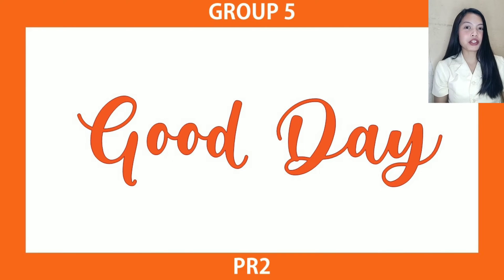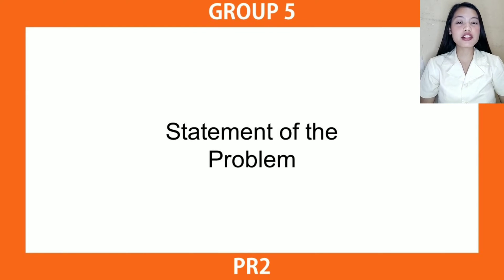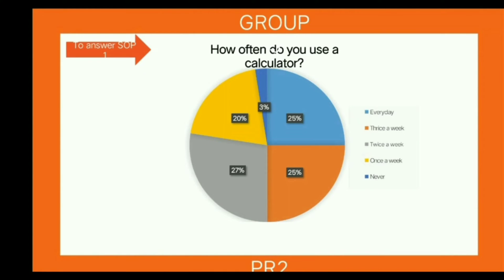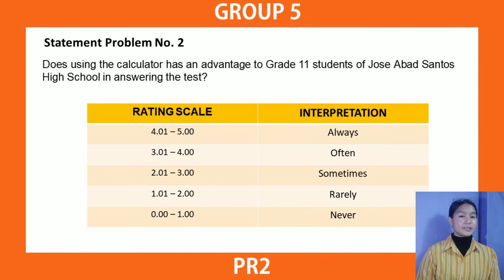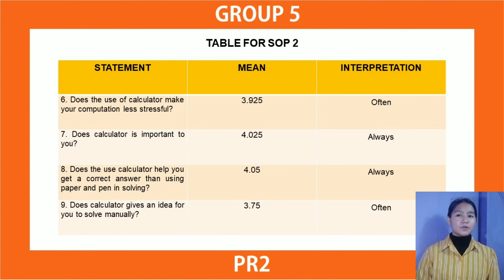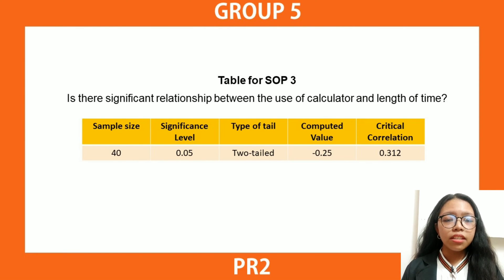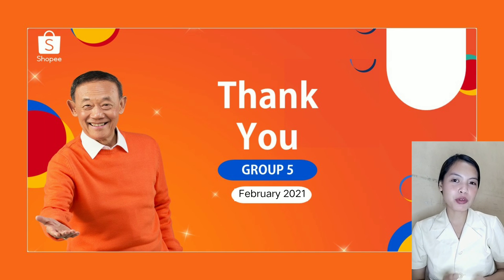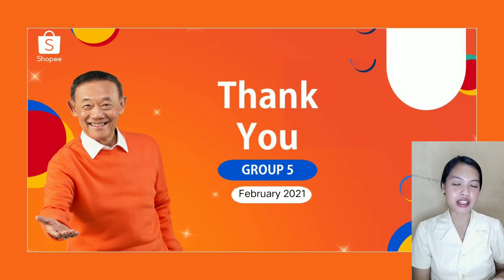THE RELATIONSHIP OF USING CALCULATOR TO THE LENGTH OF TIME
TITLE: THE RELATIONSHIP OF USING CALCULATOR TO THE LENGTH OF TIME

RESEARCHERS:
Nicollene Joy Belarmino
Crystal Mae Abrencillo
Jim Kenneth Florentino
Collin Culaton
Marlon Brando Soledad